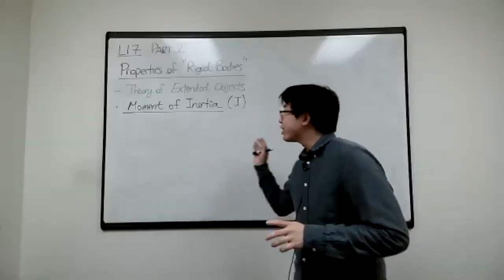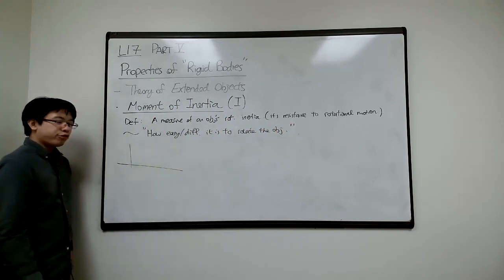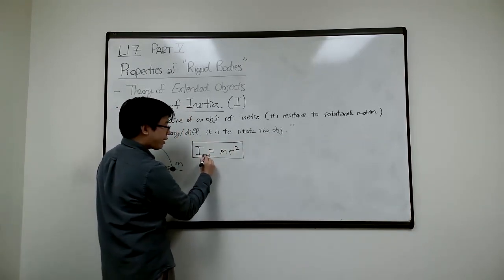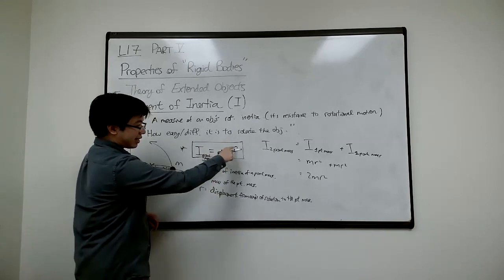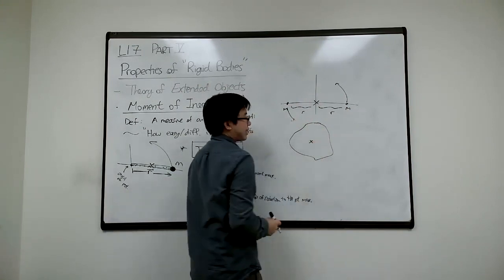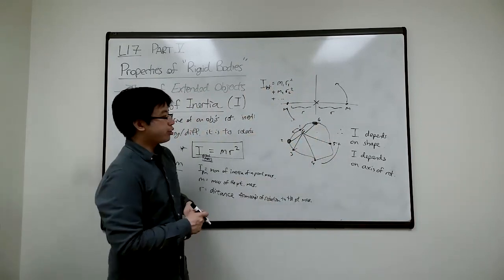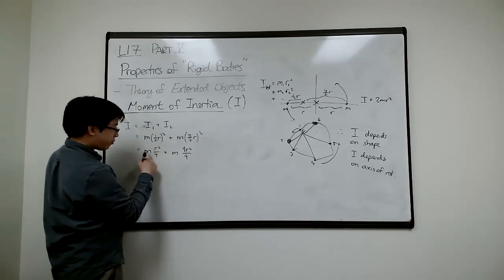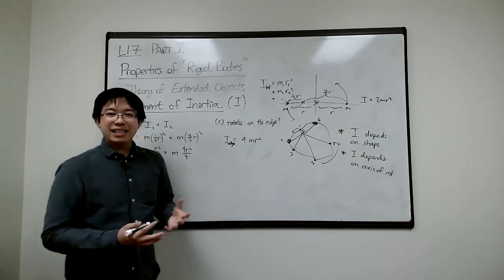P3A L17D.1 Moment of Inertia – For Point Masses